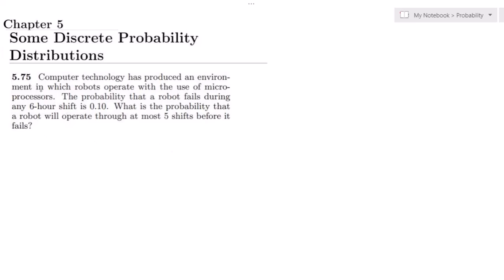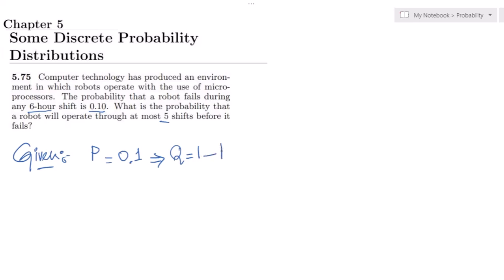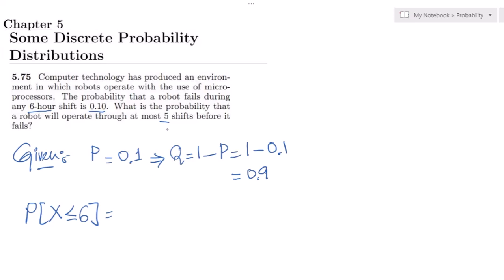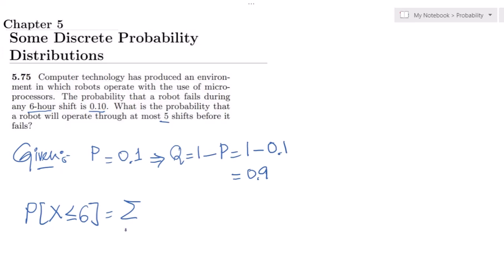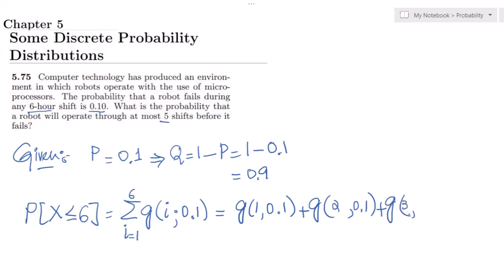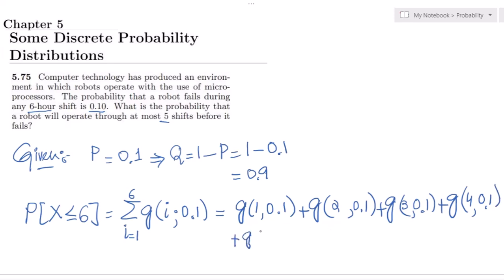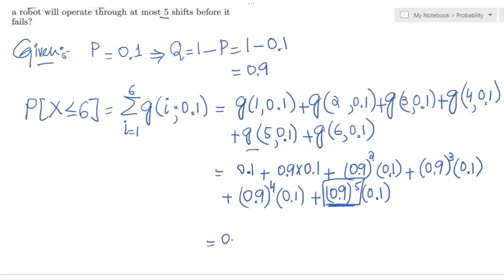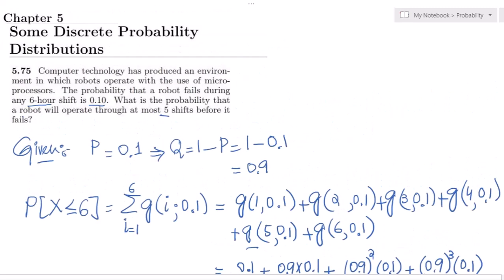5.75: Geometric Probability Distribution Explained | Exercise 5.75 Solution (Walpole Chapter 5)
In this video, we dive into Exercise 5.75 from Chapter 5 ("Some Discrete Probability Distributions") of Probability and Statistics for Engineers and Scientists by Walpole (9th edition). This problem focuses on the Geometric Probability Distribution, specifically calculating the probability that a robot will fail within a certain number of 6-hour shifts, given a constant failure rate.

We not only solve the problem step-by-step, but also explain the fundamental concepts behind geometric distributions, including single vs. multiple trial probabilities, expected number of trials, and how to interpret real-world engineering problems through statistical methods.

This tutorial is especially valuable for students studying Probability and Statistics, Electrical and Computer Engineering, or preparing for exams based on the Walpole textbook.

5.75: Computer technology has produced an environment in which robots operate with the use of microprocessors. The probability that a robot fails during any 6-hour shift is 0.10. What is the probability that a robot will operate through at most 5 shifts before it fails?

📘 Chapters Covered:
✔️ Geometric Distribution
✔️ Discrete Random Variables
✔️ Probability Calculations in Engineering Context

Happy Learning! 😊